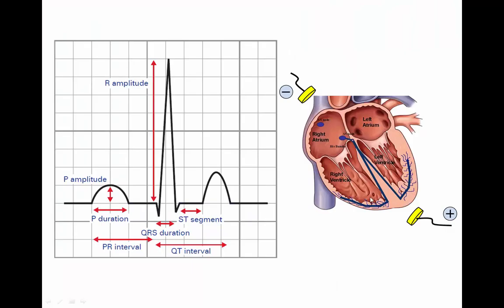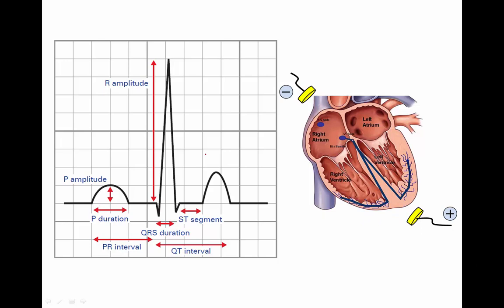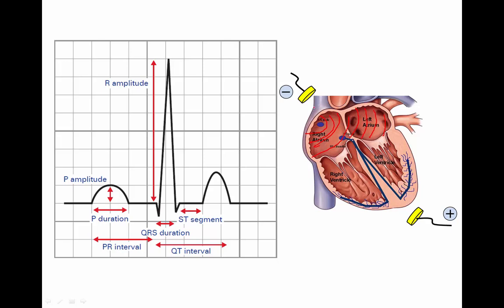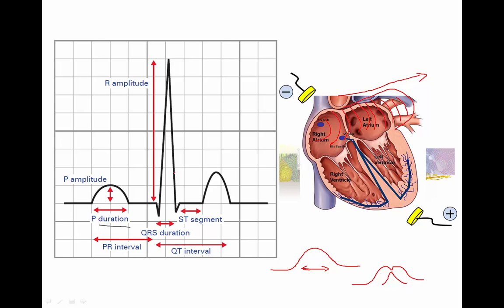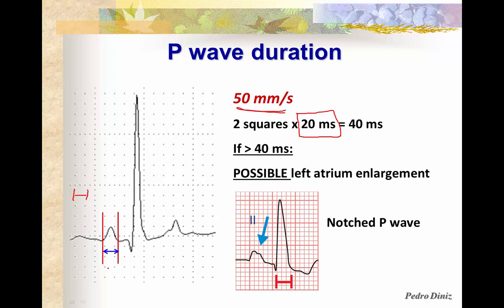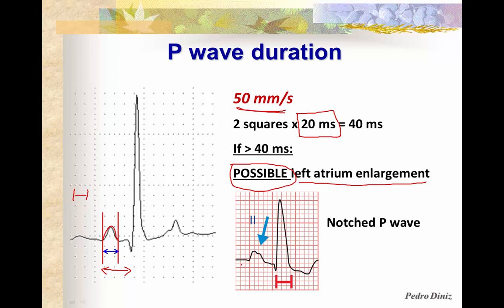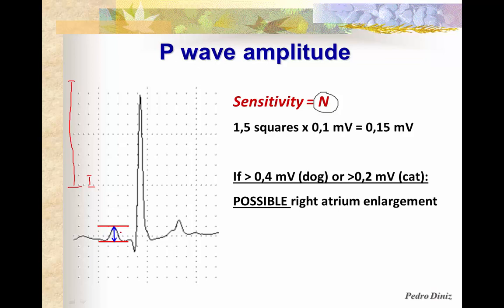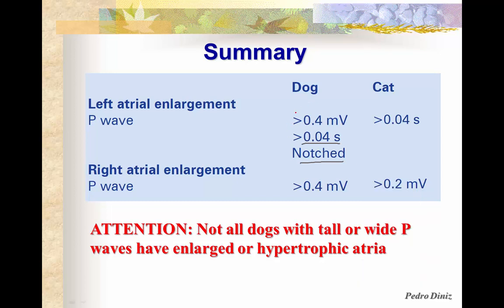How to evaluate the morphology of P waves in ECG traces of dogs and cats.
This quick tutorial shows how to evaluate the morphology of the P wave on ECG traces and the most common causes of abnormal P wave morphology.
By Dr. Pedro Diniz, DVM PhD
Associate Professor in Small Animal Internal Medicine
Western University of Health Sciences
College of Veterinary Medicine